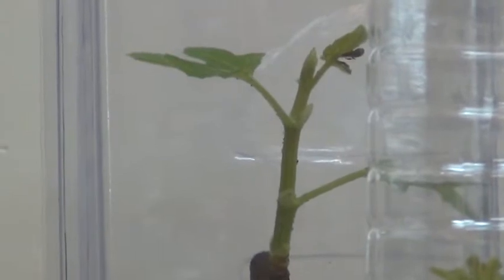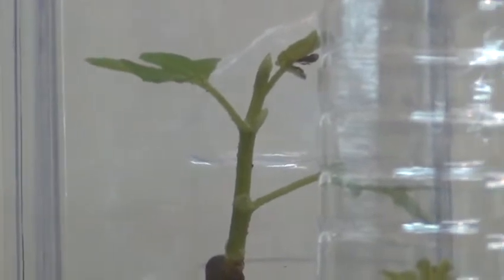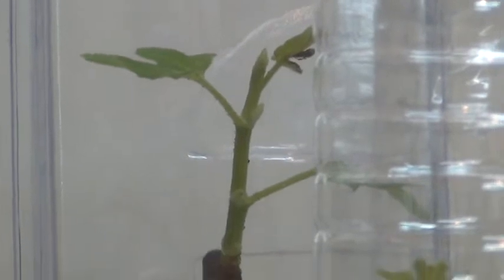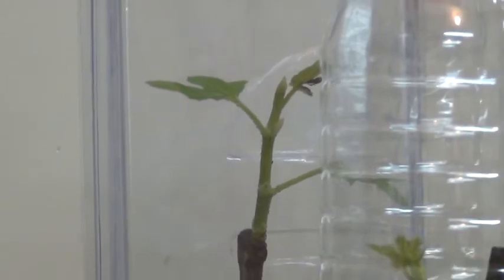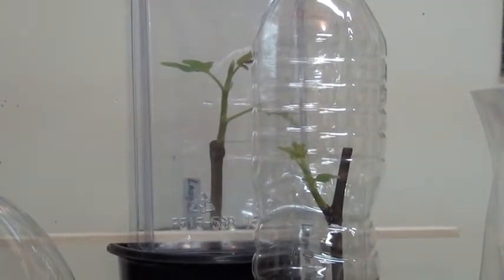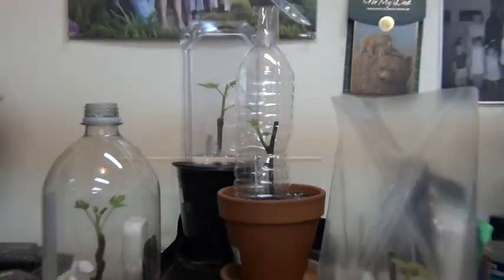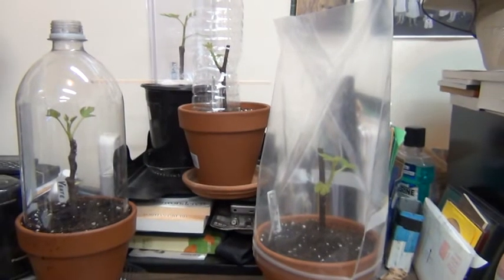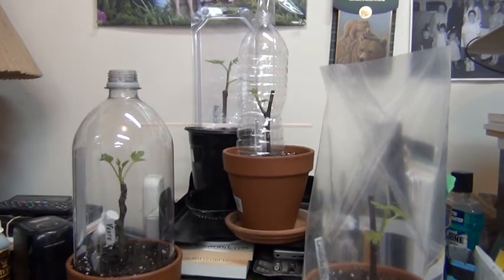Greenhouse In A Box---Update #1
From bare cuttings to small fig trees